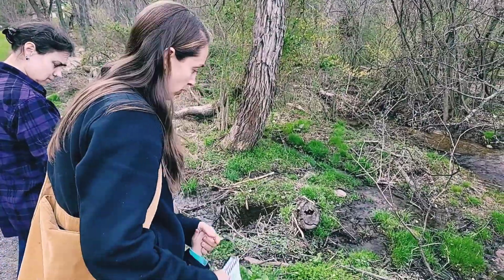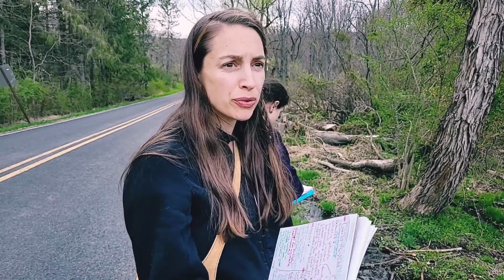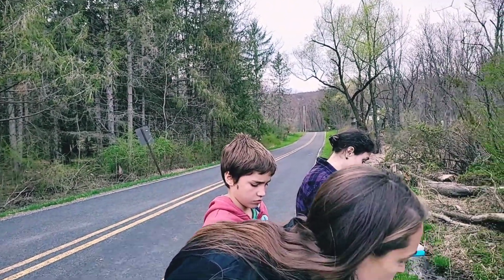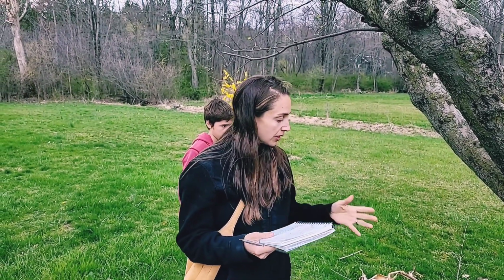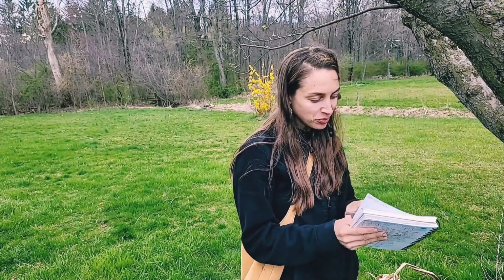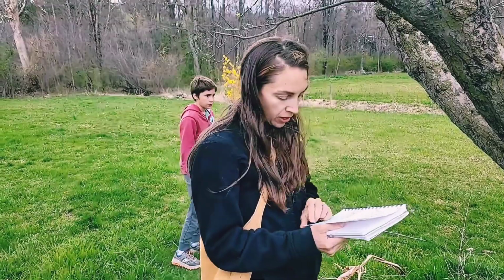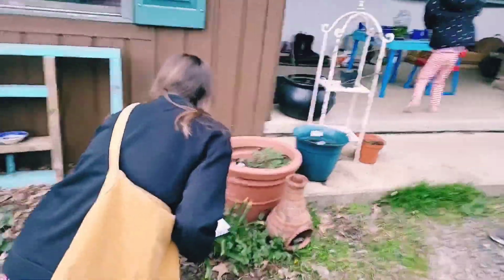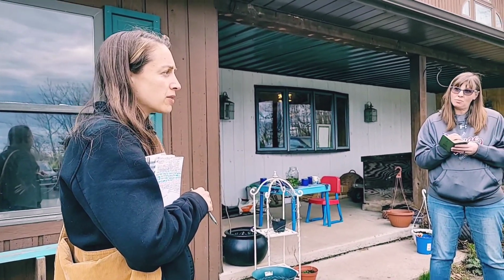HERB CLASS- Plant Walk Identification Garlic Mustard, Broad Leaf Dock, Lamb's Ear, Henbit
Look up Susan Weed "Wise Woman Herbal Childbearing Years"
Rosemary Gladstar's "Medicinal Herbs"
"Native American Medicinal Plants, an Ethnobotanical Dictionary"
National Geographic Guide to Medicinal Herbs: The World's Most Effective Healing Plants

I am now offering an Herbalist Certification course- called Advanced Home Herbalist, offered by my business, Sheep Hill Herbs. It is a 10 month program with work done at home, and the option for attending 2 classes in person per month as part of the training. You can read about this course I am offering by clicking on my LINKTREE above, and then clicking on my Advanced Home Herbalist button, or just message me by clicking on my Newsletter button and messaging via my website. I am also found other places, like Instagram @sheephillherbs